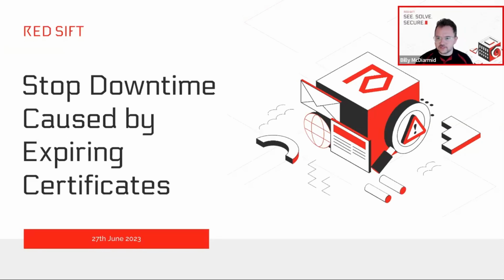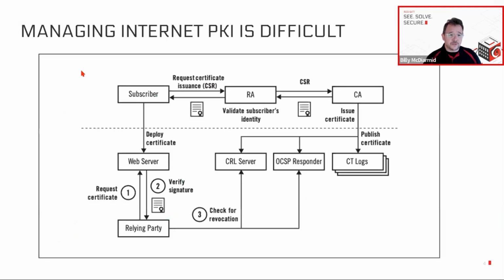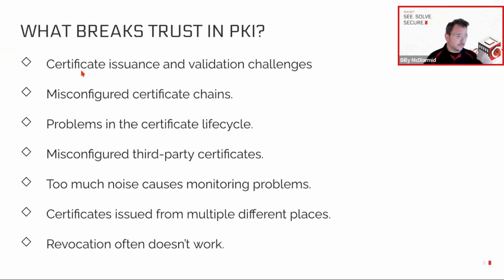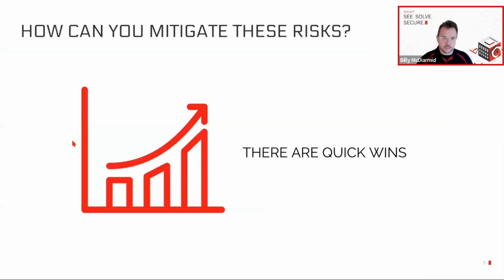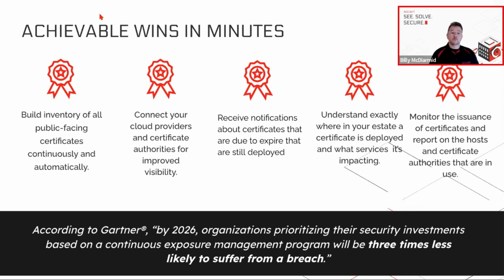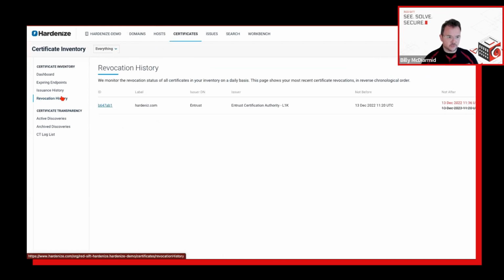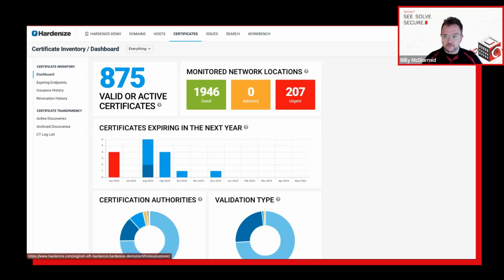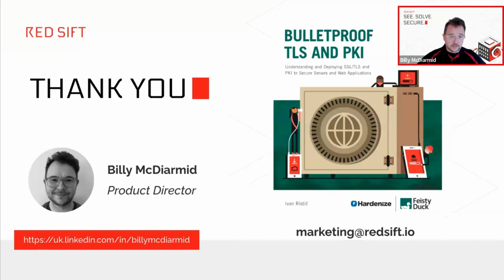Webinar - Stop Downtime Caused by Expiring Certificates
Get visibility through proactive monitoring, discovery and alerting on certificate expiration.

During this webinar you'll find out how to:

✅ Build an inventory of all the certificates you own and depend on in seconds

✅ At a glance, know your certificate estate and where certificates are deployed better than you ever did before

✅ Catch expiring certificates before they cause downtime